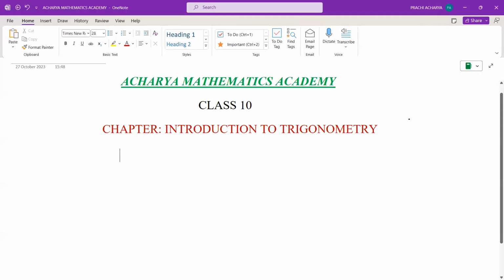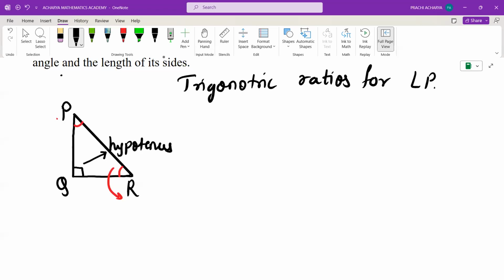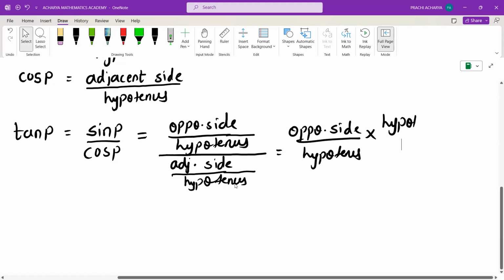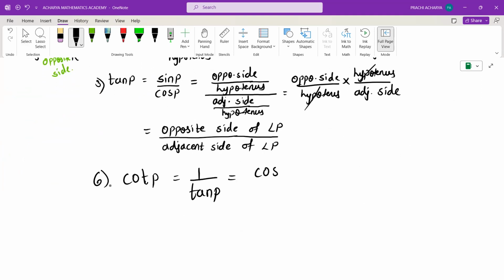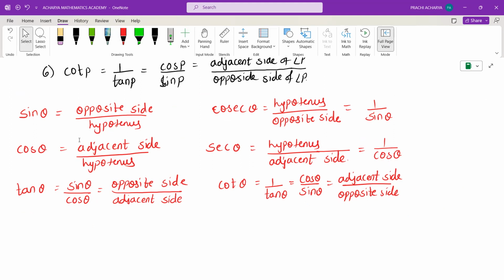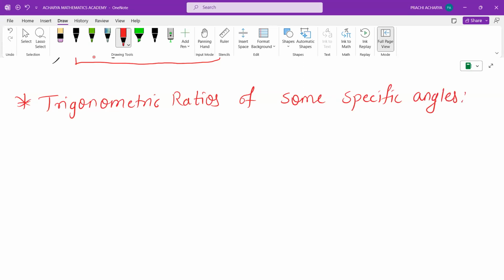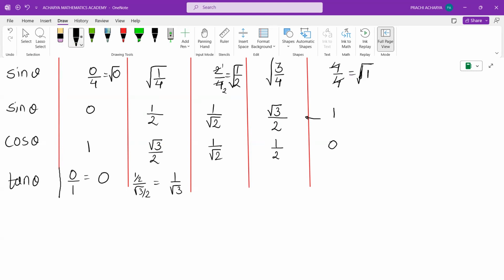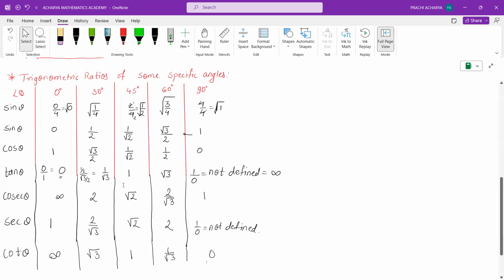Class 10 Maths : Chapter 8 : Introduction to trigonometry: NCERT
In this video I will be giving you all an introduction of "Trigonometric ratios".